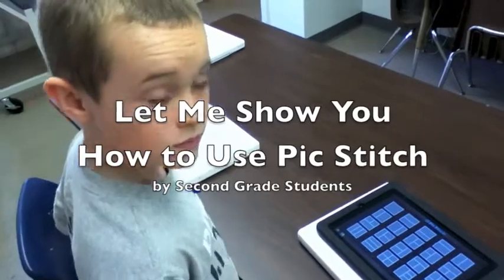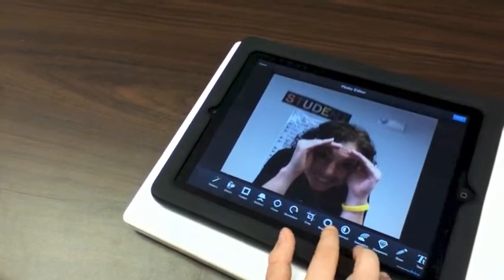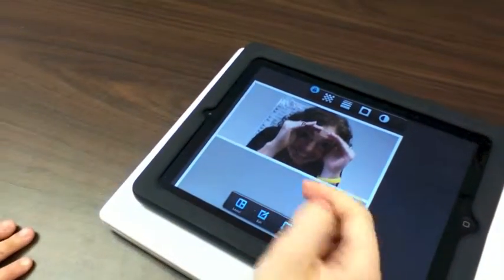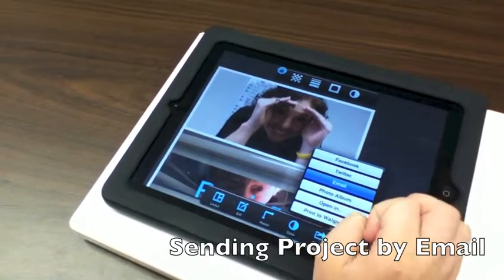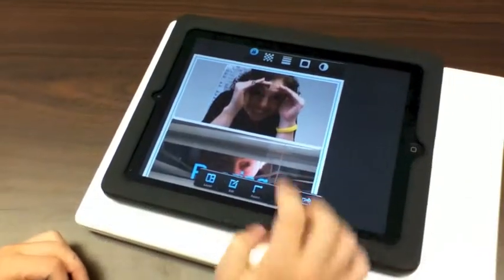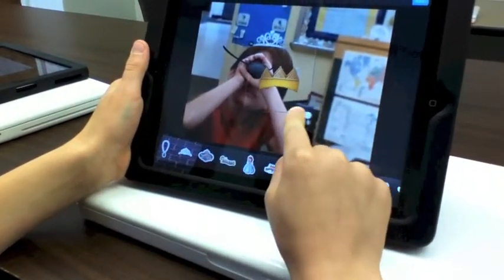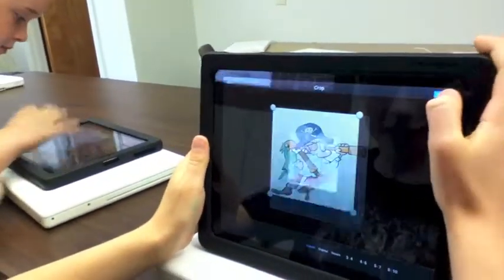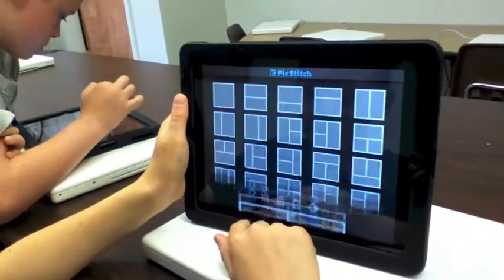How to Use Pic Stitch on an iPad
Second grade students explaining how to use Pic Stitch on an iPad.